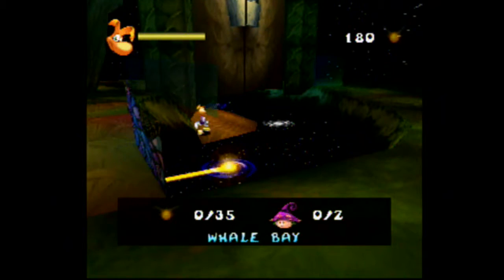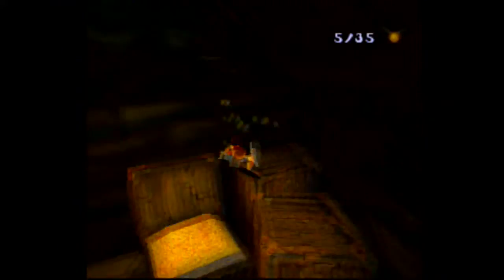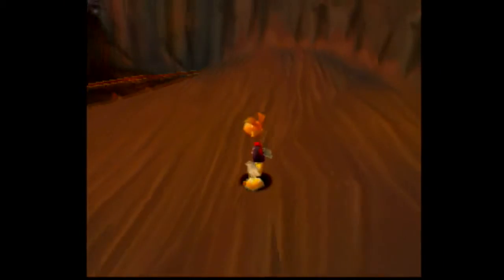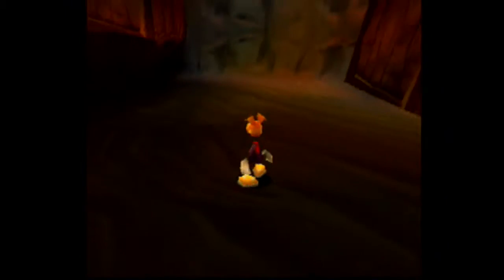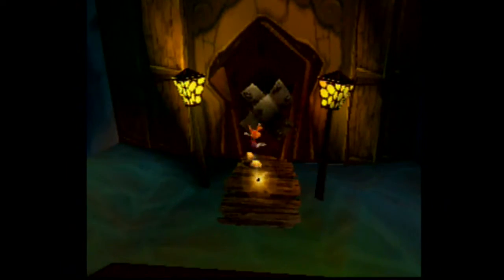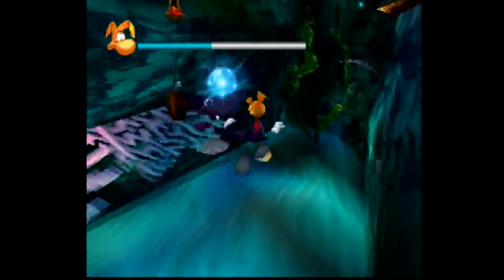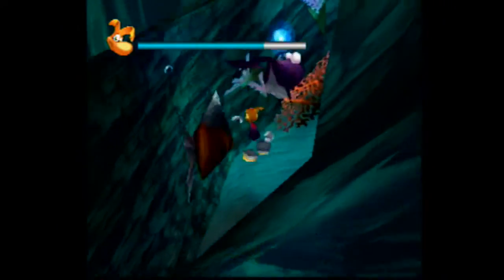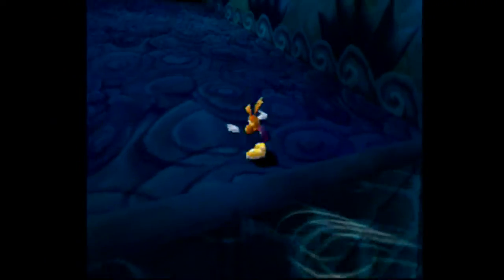Let's Play Rayman 2: The Great Escape (Blind) -7- Whale Bay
More lums and levels